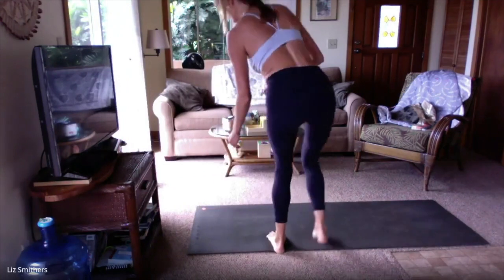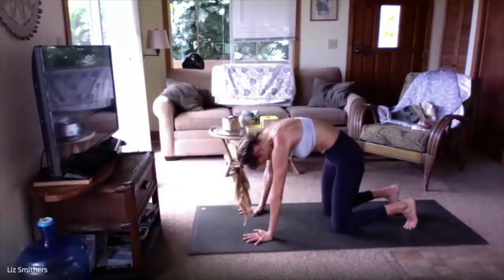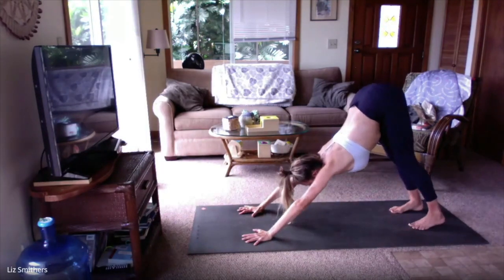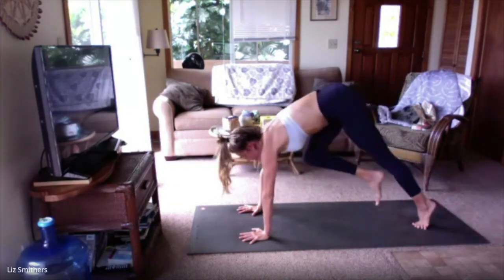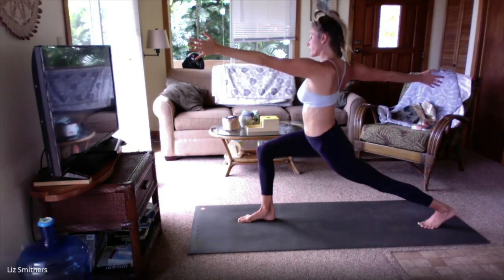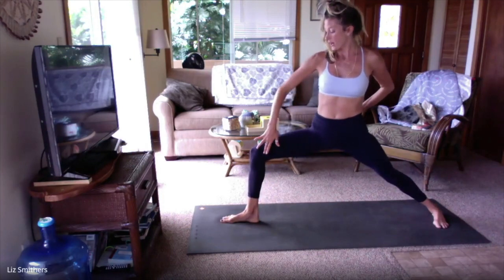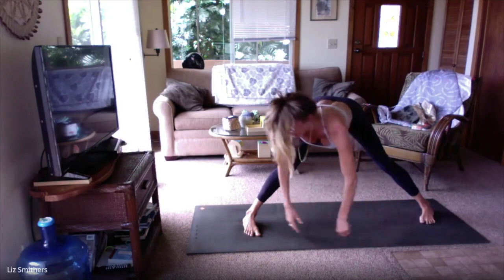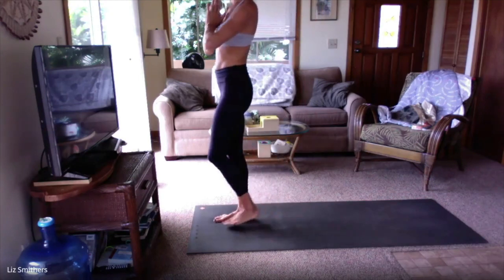Thriving In Your 4th Trimester, Part 7 - Liz Smithers: The Pelvic Floor & Preserving Vitality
Our 7th presentation in our Thriving In Your 4th Trimester & Beyond workshop is with yoga instructor and founder of LAKA, Liz Smithers, as she discusses the yoga principals of bandha and guides us through gentle yoga positions activating the bandhas.